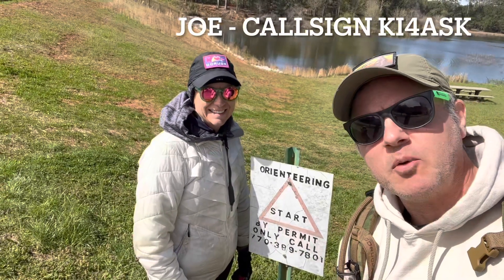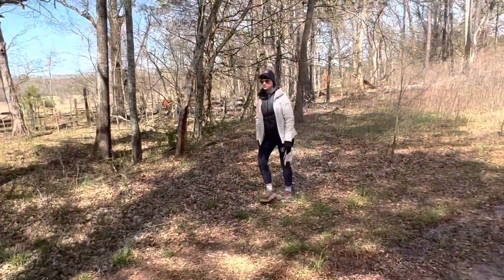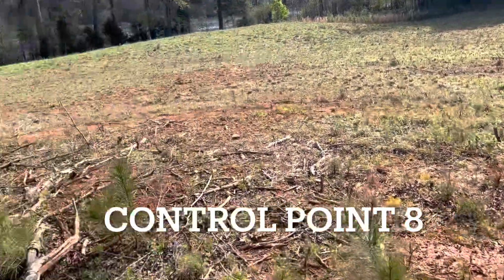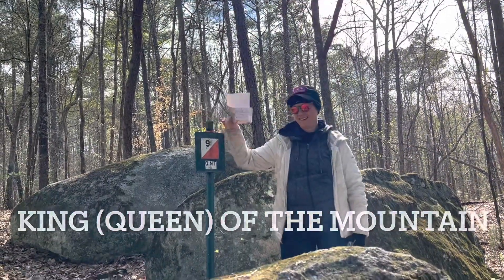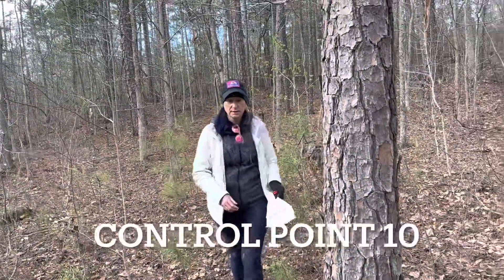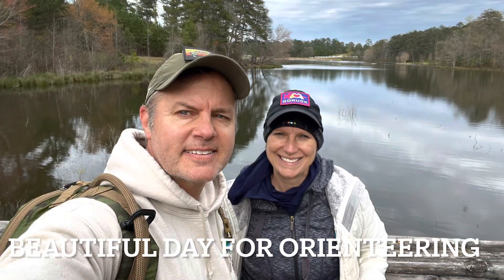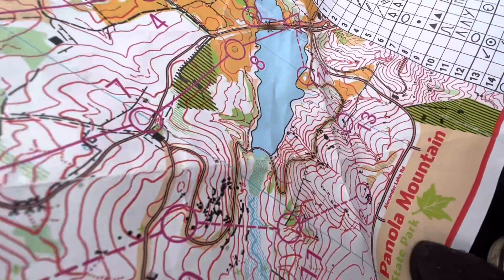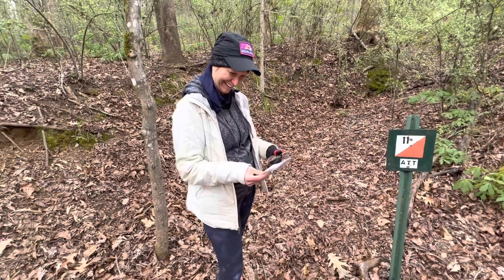Mary Catherine & Joe tackle the orienteering course at Panola Mountain State Park (step-by-step)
Follow along as married amateur (ham) radio operators Mary Catherine (KI4HHI) and Joe (KI4ASK) Domaleski tackle the permanent orienteering course at Panola Mountain State Park, Georgia (also POTA K-2193).

The Georgia Orienteering Club maintains a few permanent courses like this one for practice. This particular course has 14 control points total and is setup so as to increase in difficulty as you go along.  The orienteering map needed for this course is available for purchase at the park visitor center.

During this video we’ll go through each control point and explain what we’re doing including: explanation of the map, use of a thumb compass, taking a bearing, orienting the map, terrain association, and other basic orienteering concepts. Although we used a few advanced techniques, we’ve tried to avoid technical jargon and explain those concepts in plain language.

Our route through the course ended up being about 5 miles, but results will vary for others depending upon their choice of routes. Panola Mountain State Park, the neighboring Alexander Lakes, and the PATH trail were an excellent venue. There’s also a lot of geocaches in the park. It’s a beautiful park southeast of Atlanta, Georgia.

Orienteering is a fun sport for all ages and ability levels. Knowing how to use a map, compass, and terrain is a fun and useful skill.

Keep watching until the end of the video for some bloopers and silliness.

Joe & Mary Catherine

PS - we are not professional YouTubers and just do this for fun. The video was shot on an iPhone 13 and edited on the same iPhone using Apple iMovie. Thanks again for watching.